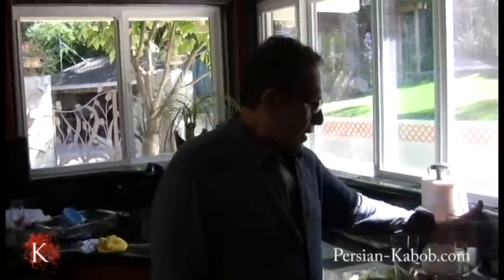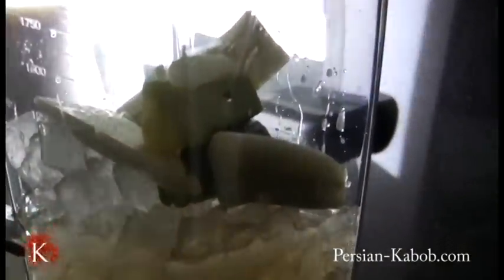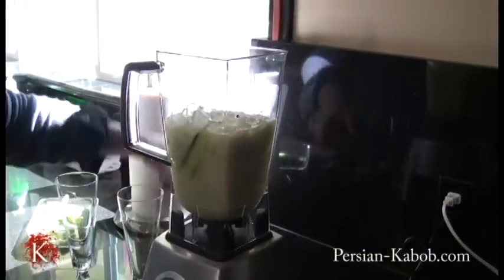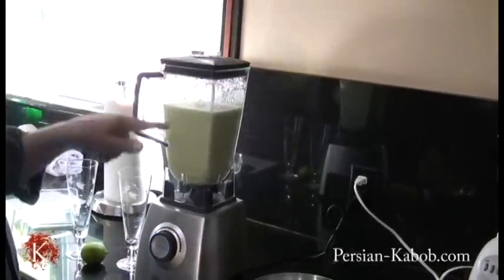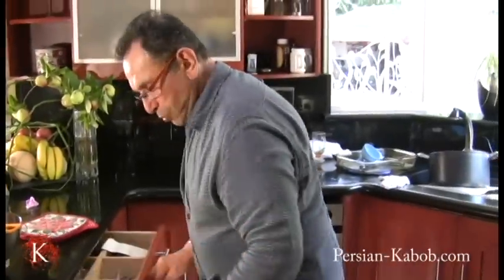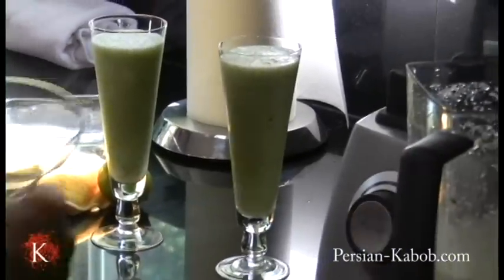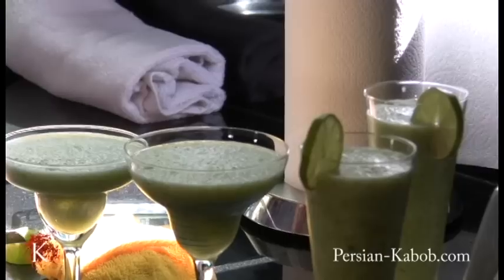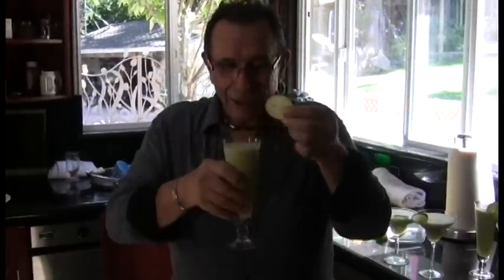Cucumber Smoothy | شربت سکنجبین و خیار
This is my favorite drink in the summertime when I make Kabob (Persian style BBQ).

This is a refreshing drink for those hot summer days. Give it a try and let me know how you like it.